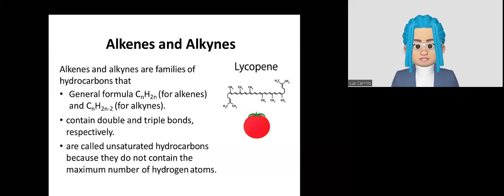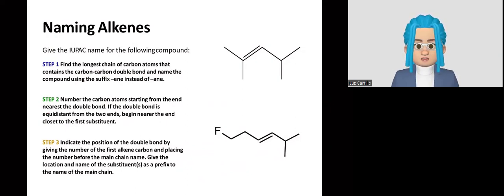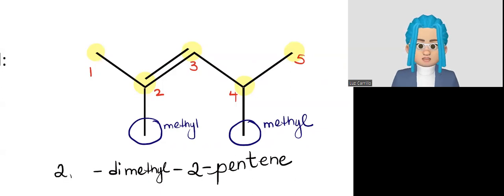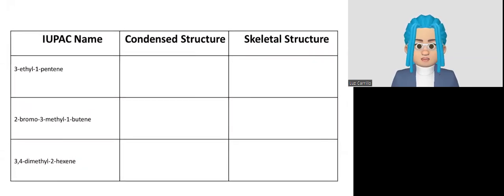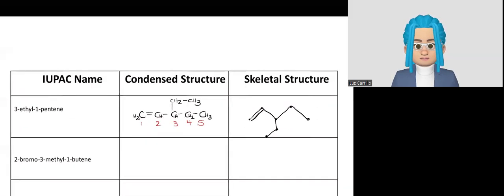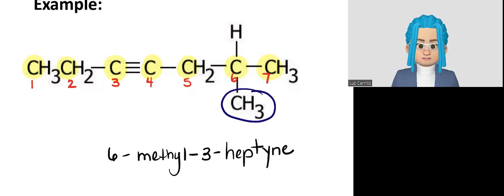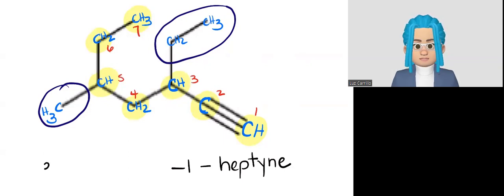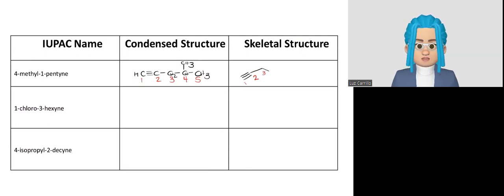CH4: Introduction to Organic Compounds_Part 4